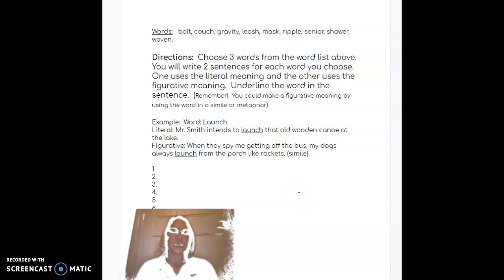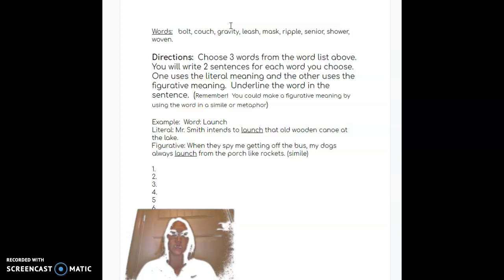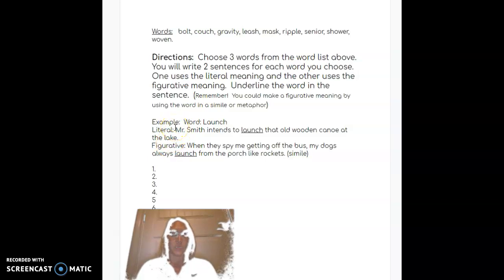PWS Week 25 Day 3